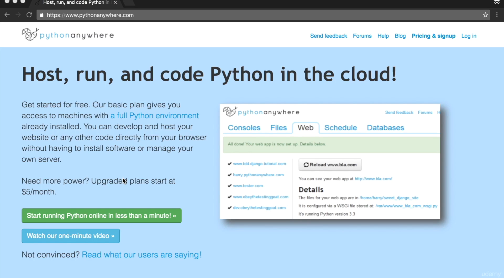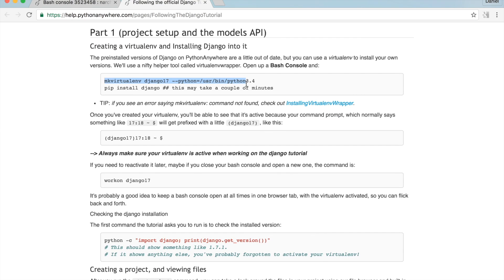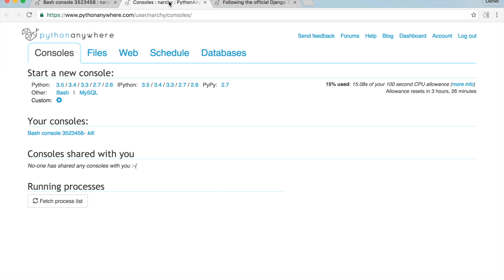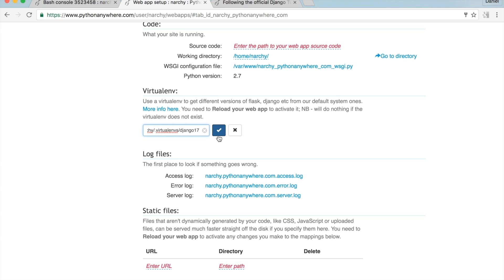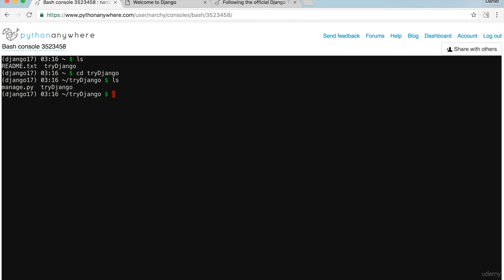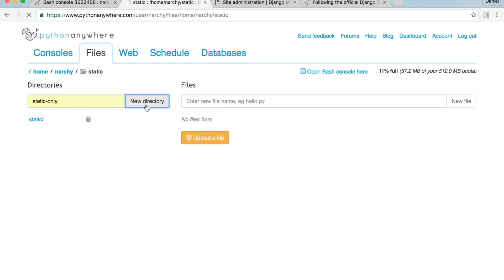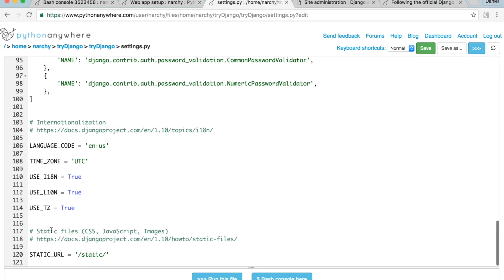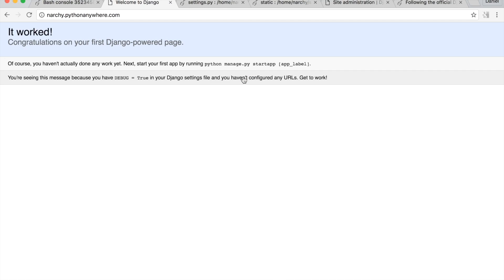How to Install Django on Windows